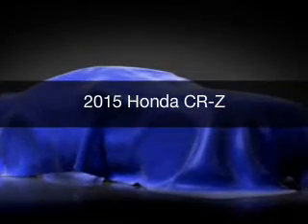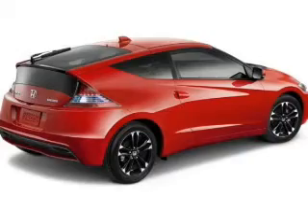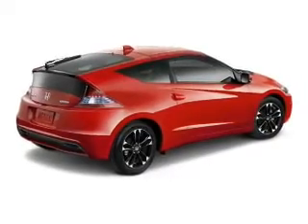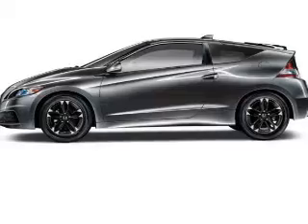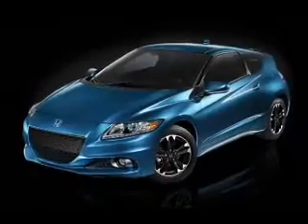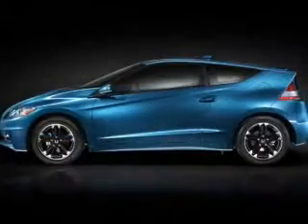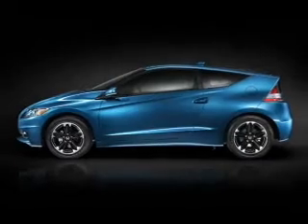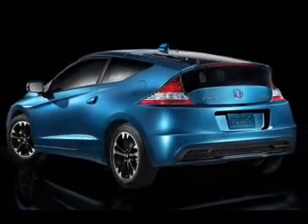2015 Honda CR-Z - Cerritos CA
Year: 2015
Make: Honda
Model: CR-Z
Trim:
Engine: 1.5 liter inline 4 cylinder 16 valve
Transmission: Automatic CVT
Color: Deep Violet
Mileage: 0
Address:
18500 Studebaker Road